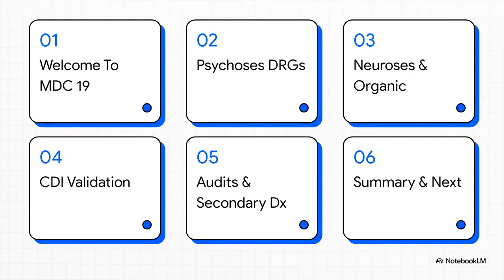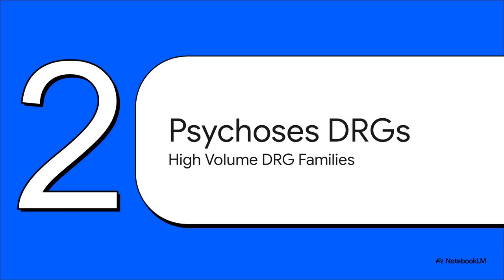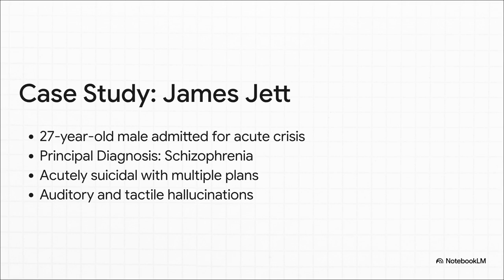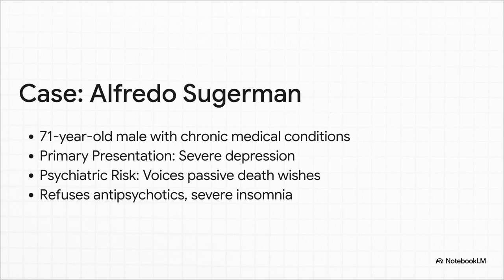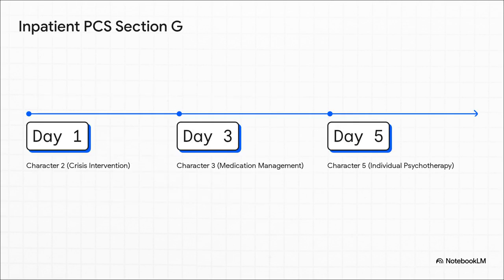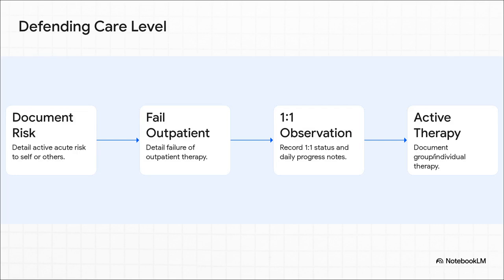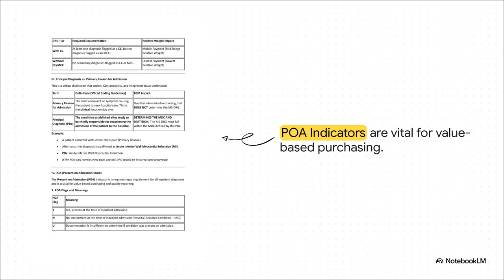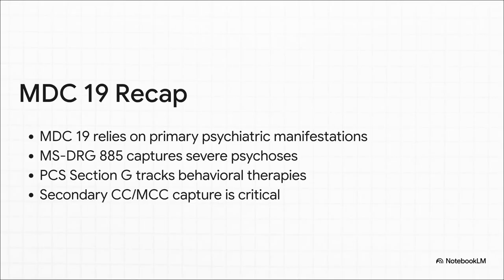Medical Coding IPDRG Training PART 113 Major Diagnostic Category 19 — Mental Diseases & Disorders"